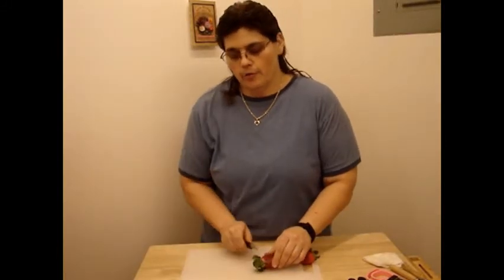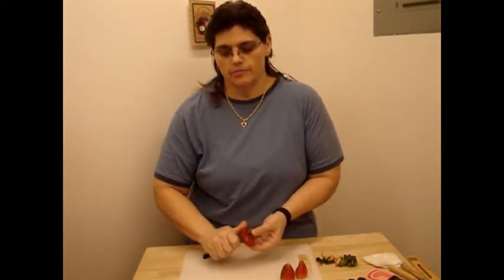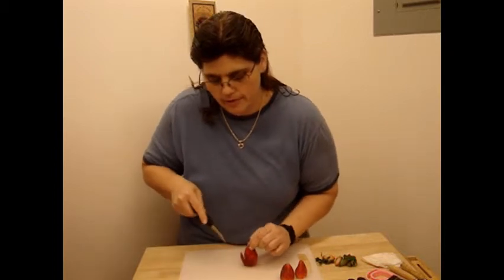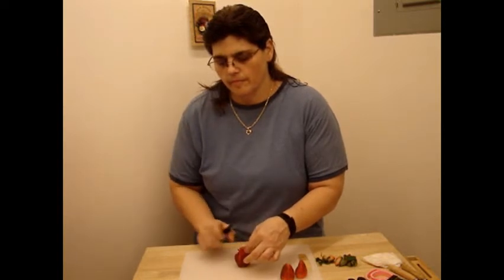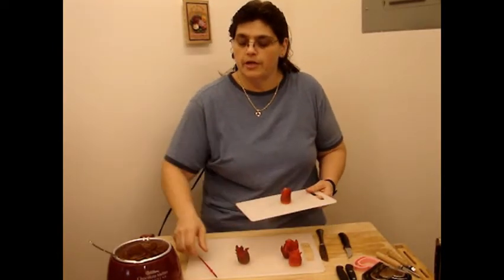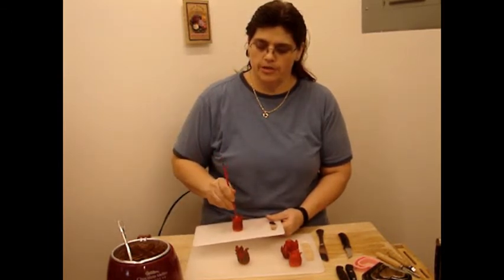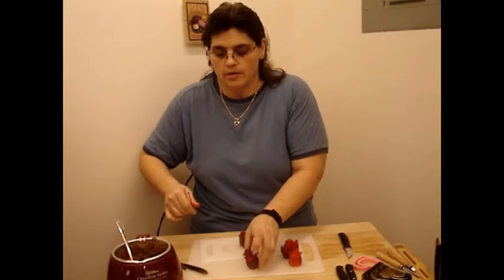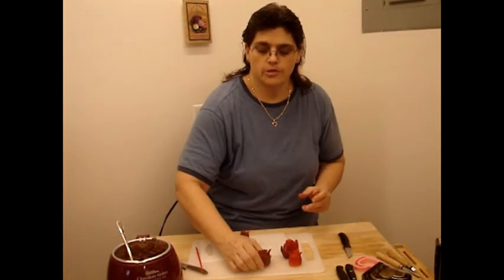Chocolate Covered Strawberry Roses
shows you how to cut a strawberry into a rose and then cover it in chocolate! Great dessert idea for a romantic dinner.